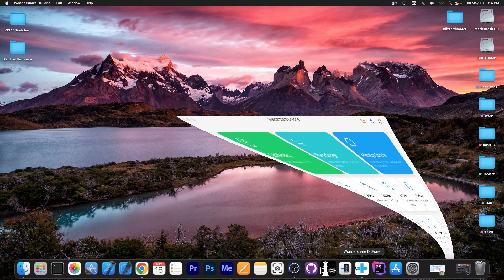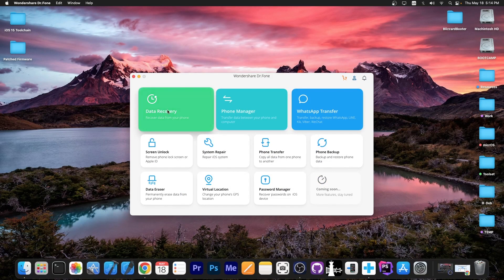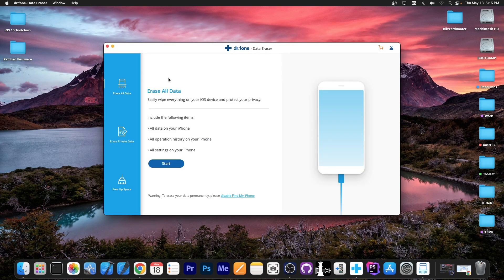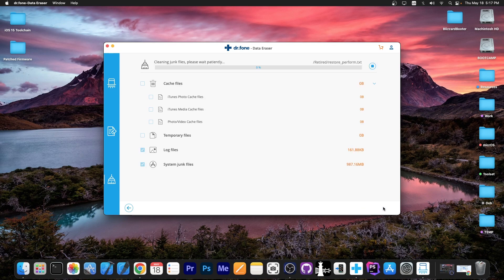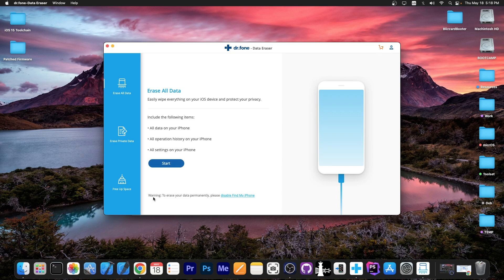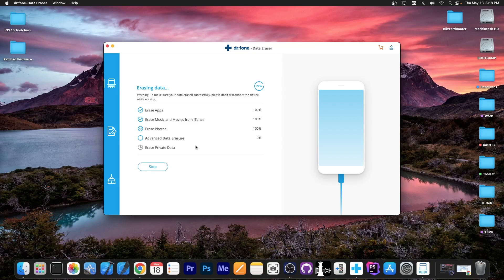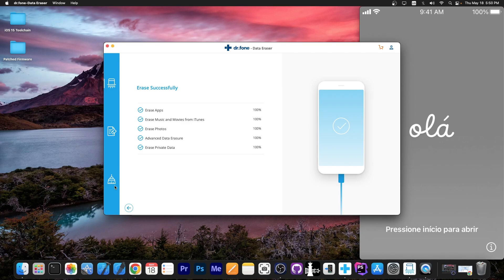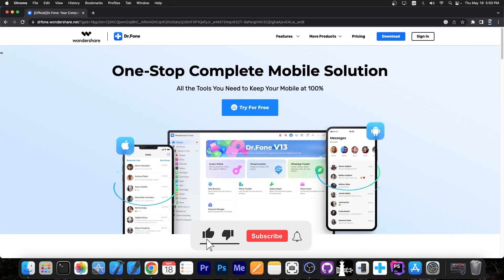iOS 15.0 - iOS 16.5: How to ERASE All Data And App Junk From Your iPhone, iPad or iPod Touch in 2023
In today's video, I am gonna be showing you how to erase all the data including the App Junk on your iPhone, iPad, or iPod Touch, using dr.fone erase tool for iOS. This software comes in handy on several occasions. Think about it. You want to sell your phone to somebody or even lend your secondary phone to a friend whose phone broke. You probably wouldn't want to give out your phone with all your personal data and removing anything by hand is a bit tedious. Yes, you can do a factory reset, but you don't have to. This software is compatible with iOS 12 all the way up to iOS 16.5.

The dr.fone - erase also allows you to clean up the junk on your iOS device which results in less space occupied by cache files, temporary data, and app junk.

▽ Full disclosure ▽
This video has been made possible by Wondershare, the creators of the dr.fone software reviewed in the video.